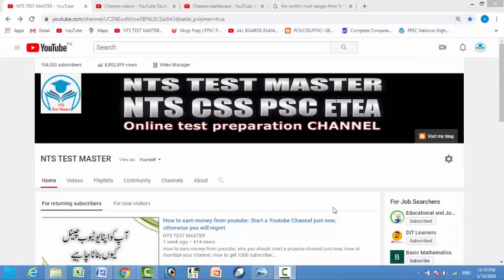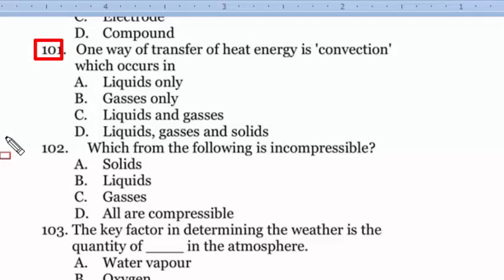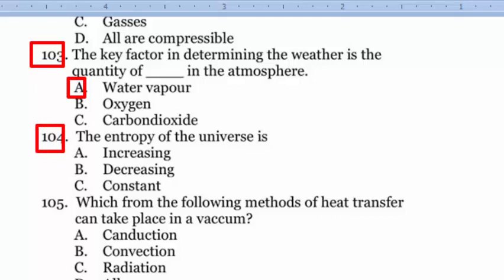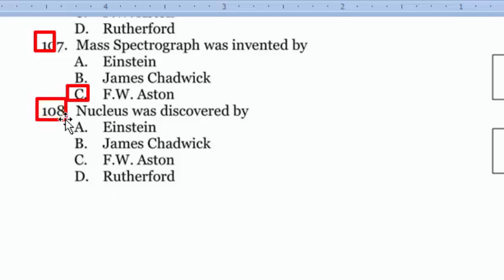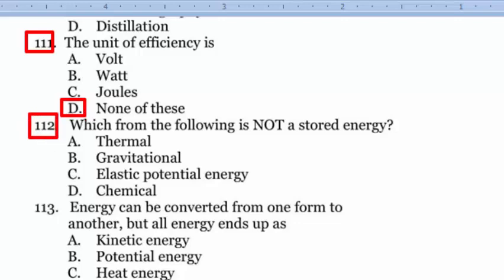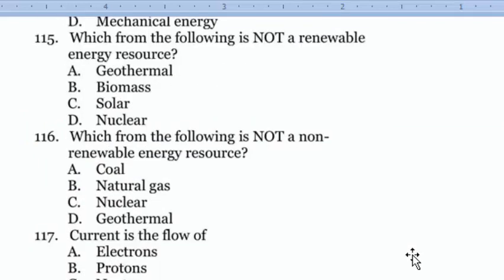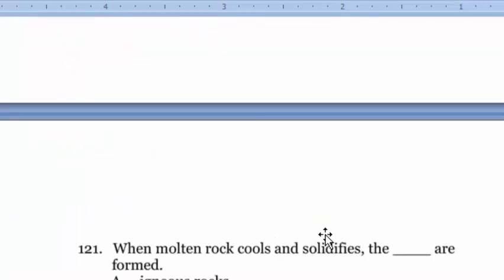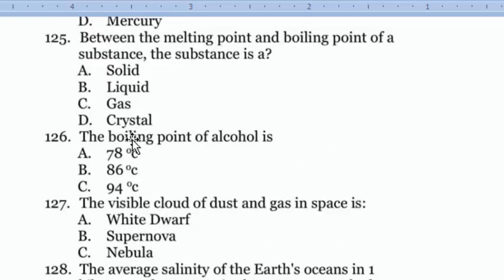EveryDay Science MCQs 1000+ : Most repeated and wanted EveryDay Science MCQs 1000+ : Part - 06